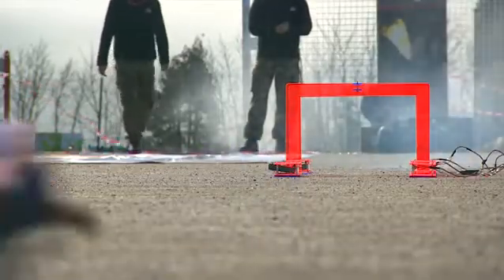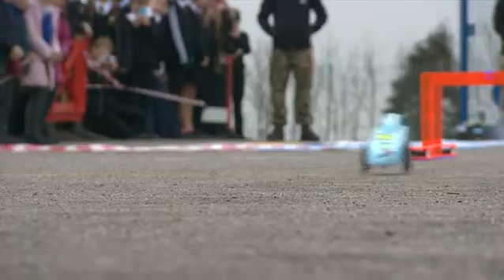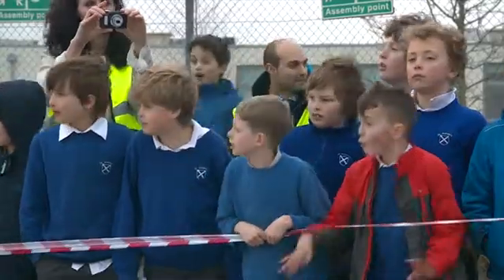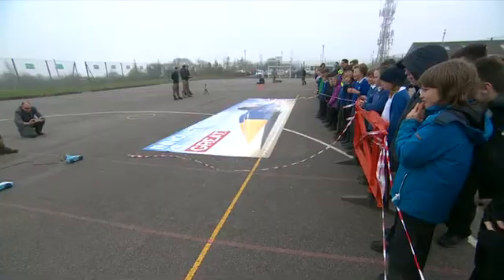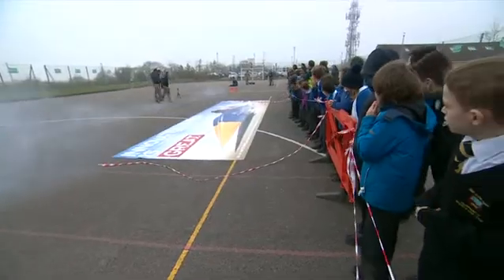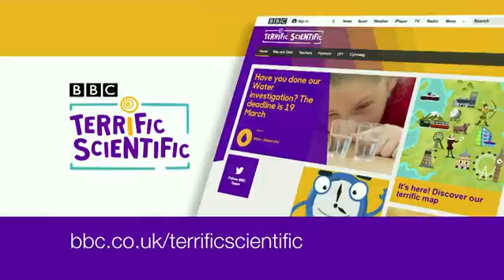Bloodhound Project at Sir John Hunt BBC Spotlight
With only a week to go until the big race day (fingers crossed for the weather), the teams got really stuck into shaping their cars this week. It was clear that the time spent over the past few weeks researching, designing and testing the different techniques and tools was well spent. The students worked hard and skilfully to convert the blocks of foam into aerodynamic racing chassis. There is only one session le before
the teams go head to head against other schools, so the students put in a longer shi and even managed
to get the axles and wheels assembled. This allows crucial time next week for final touches, testing and
personalising the cars.